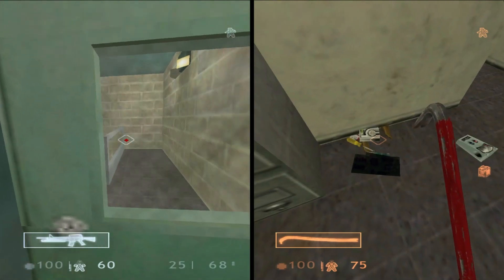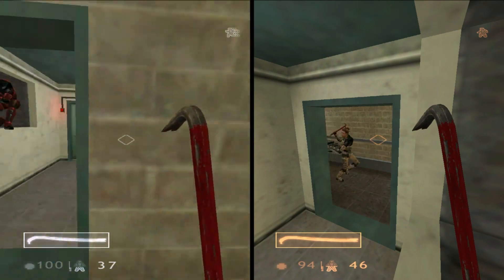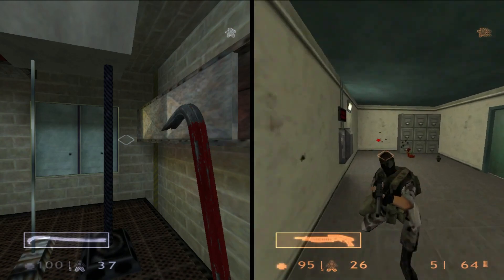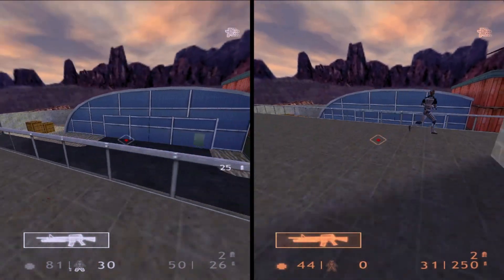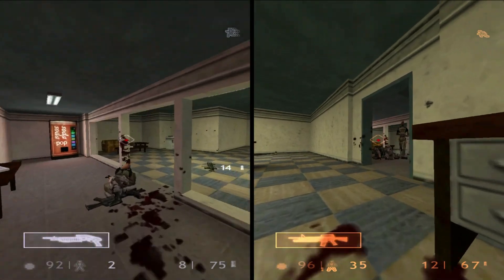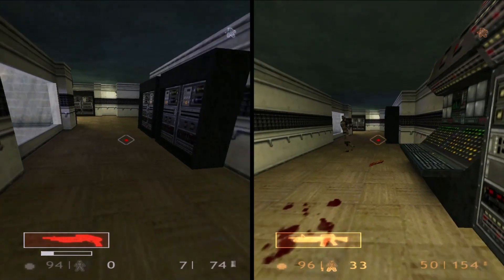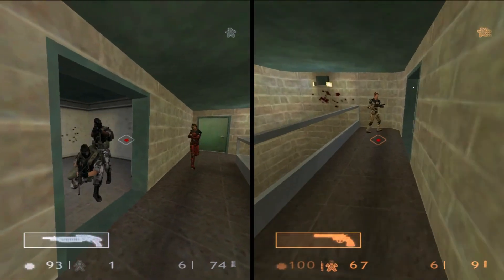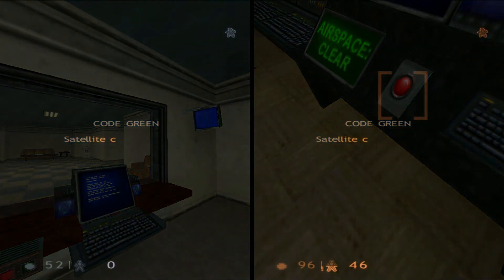Rapidly Dying Inside - Half Life Decay #5 | Mr. Unsubscribe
You ever just have a video sitting on your hard drive unreleased for like 5 months? No? Only me?